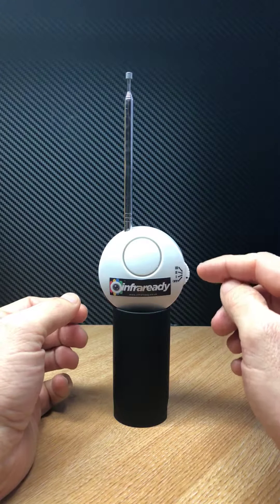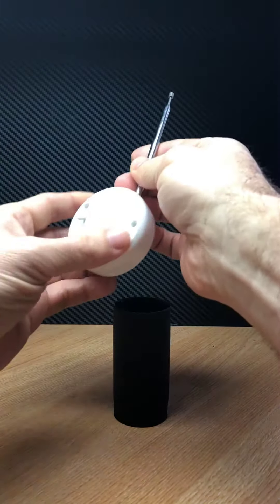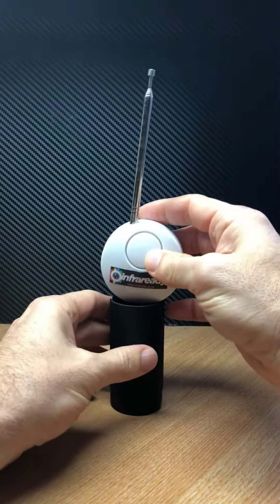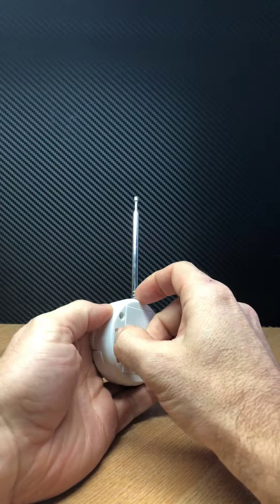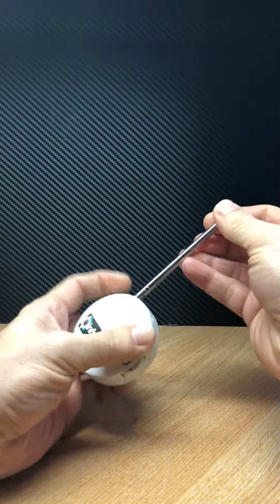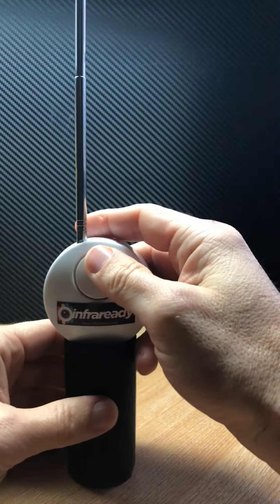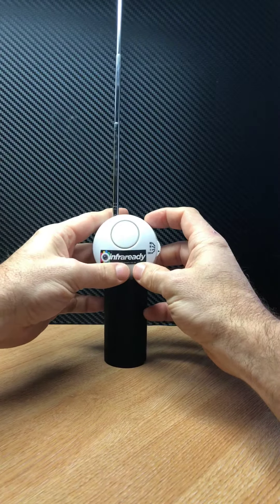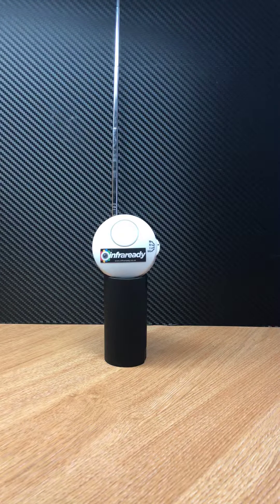Cheap Mini ghost hunting rempod proximity trigger by Infraready.co.uk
Mini R.E.M. demo by Infraready